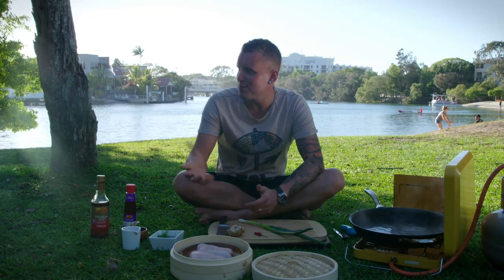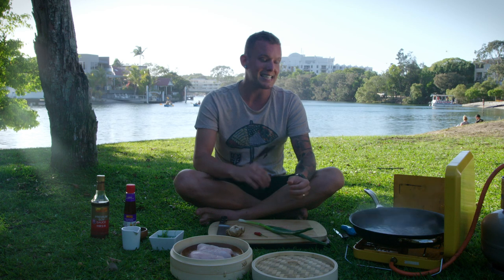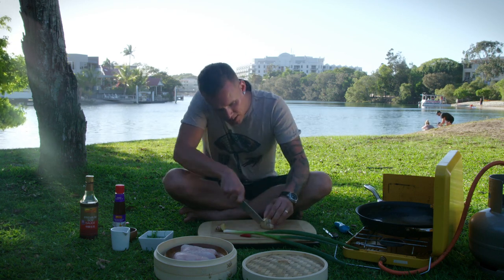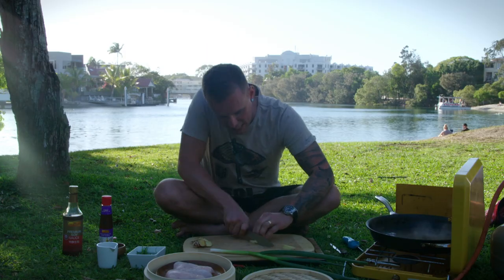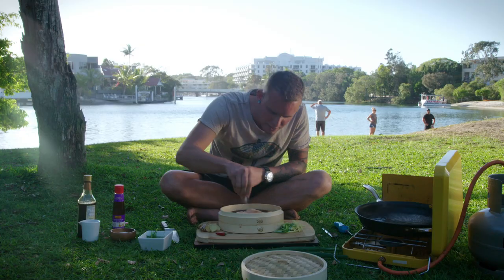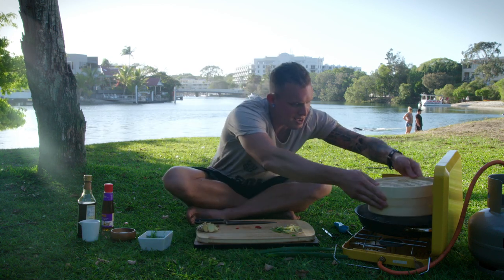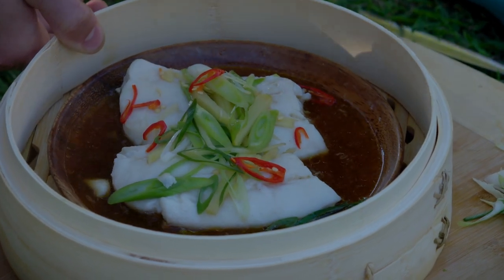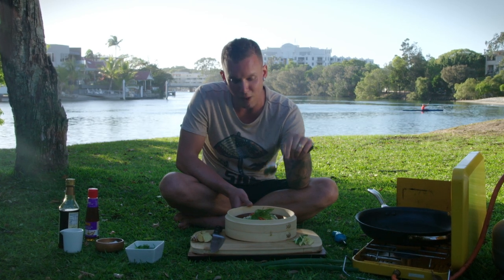Steamed Red Emperor by Matt Sinclair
Join Matt as he sits along the edge of the Noosa river, making this simple yet delicious Red Emperor.